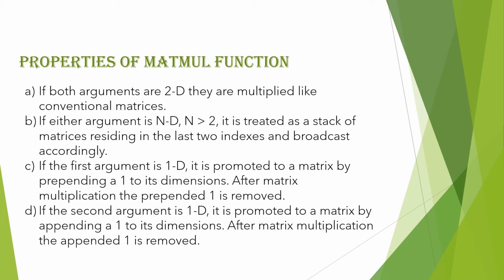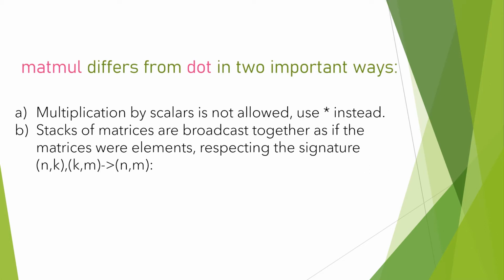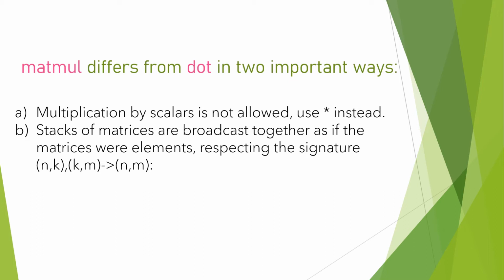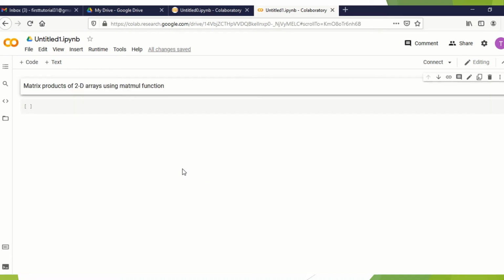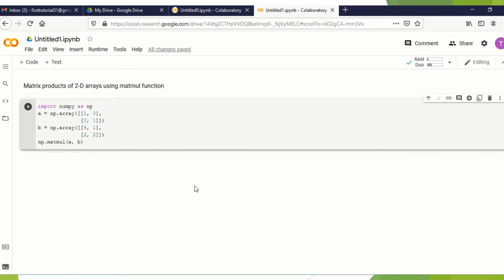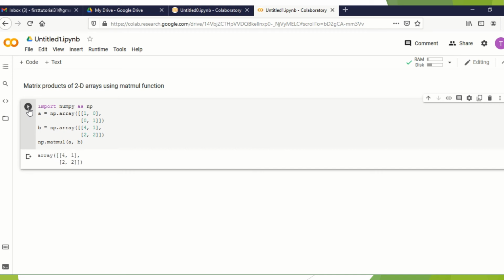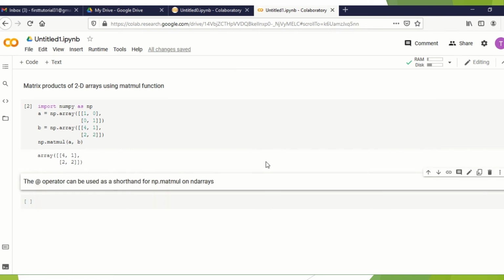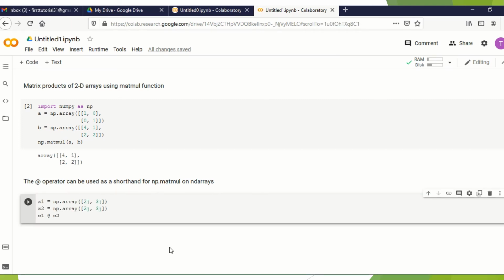Python | numpy.matmul | @ operator a replacement of matmul | Matrix multiplication in a mouse click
This lecture gives us an insight how to multiply two arrays using matmul function.